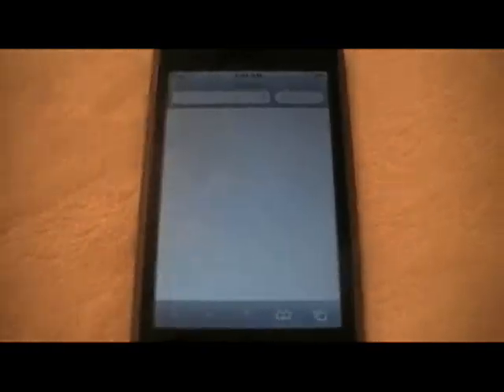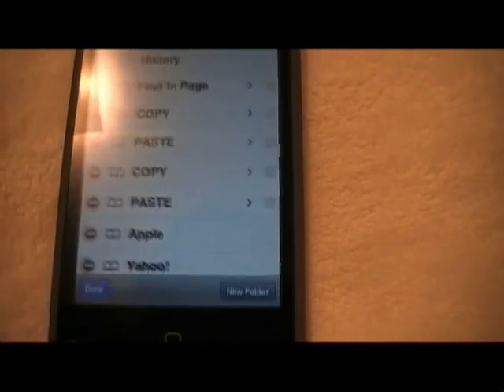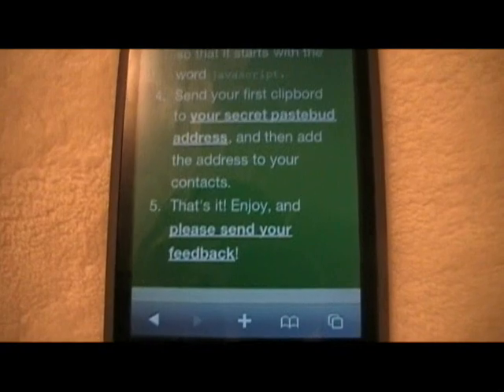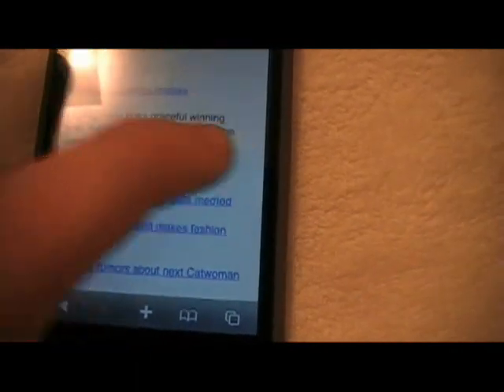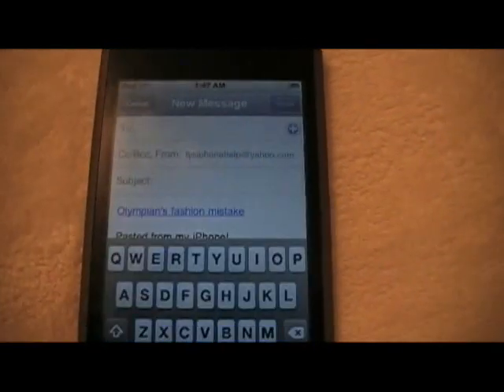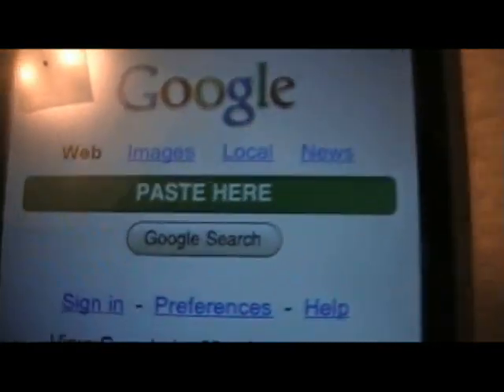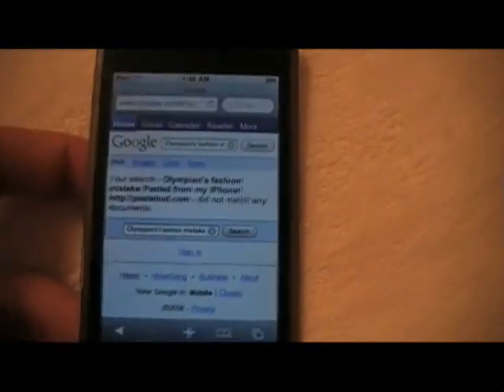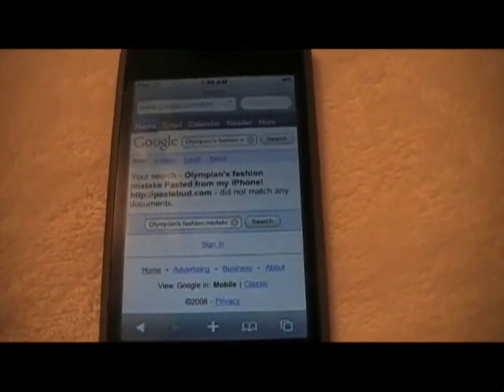PasteBud- Copy & Paste for iPhone/iPod Touch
In this video i show you how to copy and past using pastebud.com on your iphone or ipod touch.